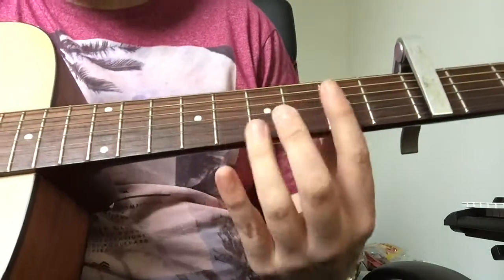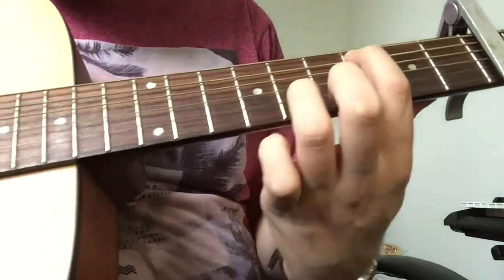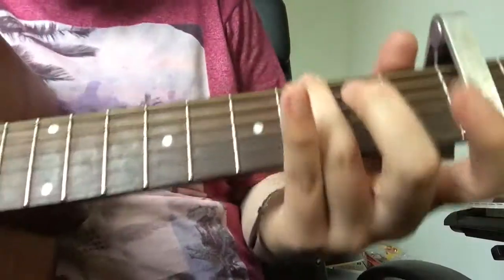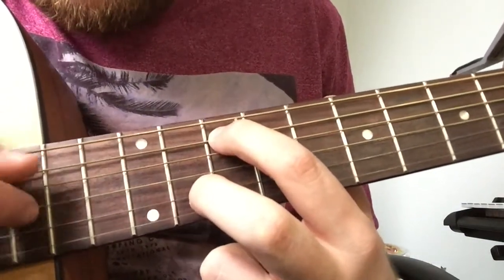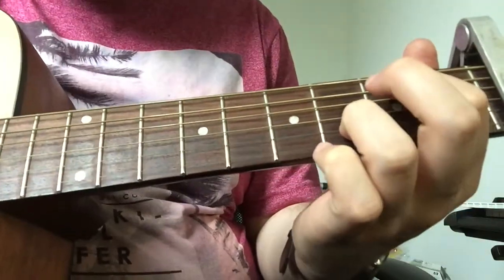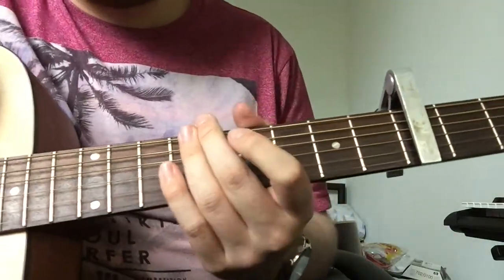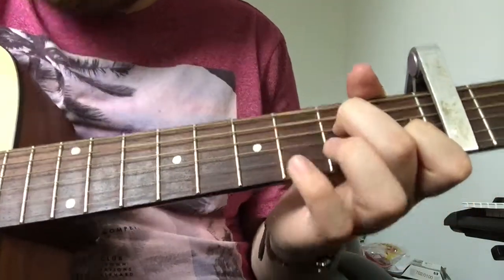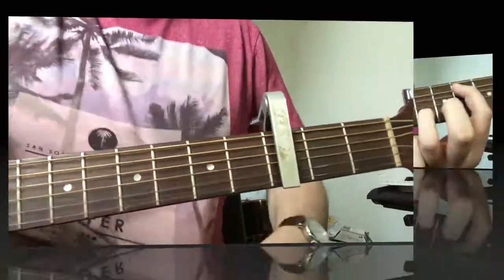Don't Kill My Vibe - Sigrid (Guitar Lesson)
How to play Don't Kill My Vibe as heard in the video below. Chords, notes, picking patterns, the lot!